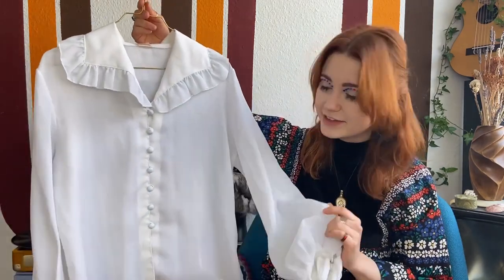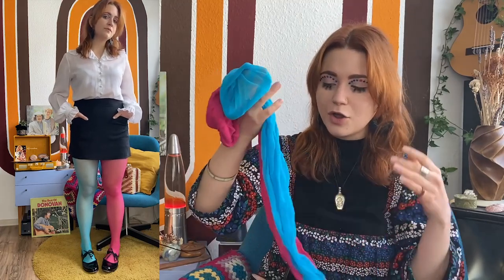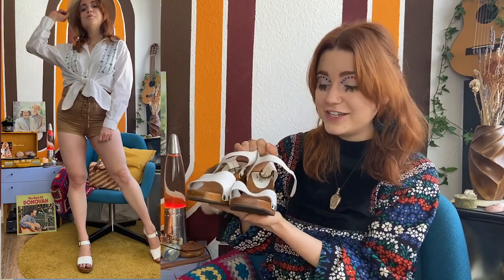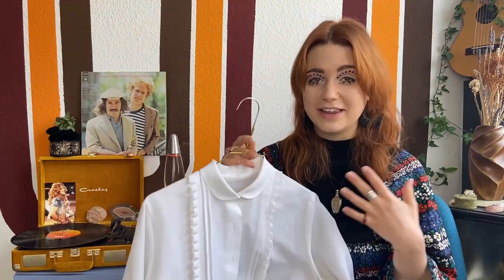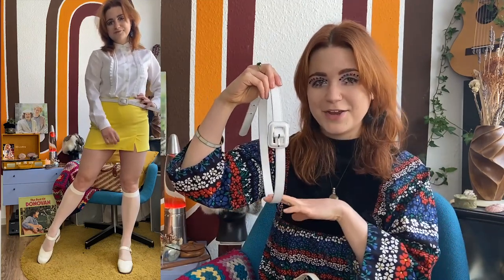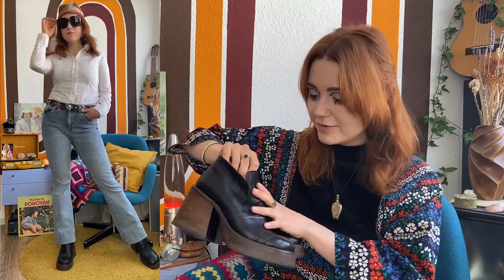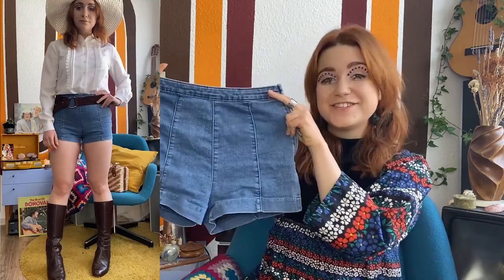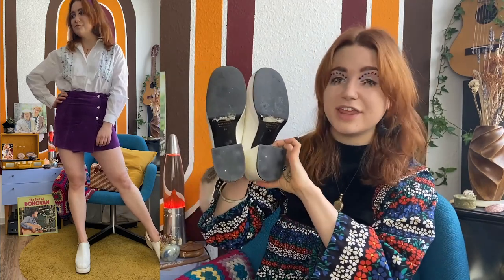10 Ways to style a white blouse | 60s & 70s Style | Dressing Vintage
This video is all about another extremely popular staple piece of the 60s and 70s: The white blouse! I’m going to share ten outfit ideas to style it with you!🌟
After my „10 ways to style a miniskirt“ video did so well I decided to film another one for you. This time it’s all about the classic white blouse a simple yet fabulous piece of 1960s & 1970s fashion. It’s versatile, easy to find at a thrift store and worn by some wonderful 60s and 70s muses like Brigitte Bardot, Jane Birkin and Marianne Faithfull!🌟

All of the leather pieces shown I are vintage and bought second handed. I personally don’t want any animal harmed for fashion, yet I think it’s the most sustainable to wear the clothes that are already existing. So please keep in mind that all of these pieces had a previous owner and I’m just using what’s already been made and not contributing to animal abuse.

Also please remember that you don't need a lot of clothes to dress vintage and that you should wear whatever you feel your best in!✨

Stay groovy,
xx Emma🌟

⭐️ Hello and welcome everyone! My name is Emma Rosa Katharina and if you are interested in 1960s & 1970s Fashion, Makeup, Music and Pop-Culture this is DEFINETLY the place for you! On this channel, I upload videos three times a week surrounding topics such as Vintage Fashion, thrifting and all about achieving your perfect 60s&70s look. So if you're looking for a little time travel back to the days of The Beatles, Queen and the Rolling Stones I am happy to welcome you to my world! ⭐️